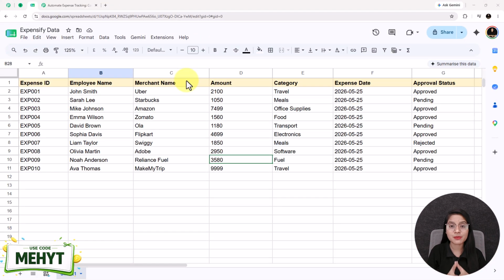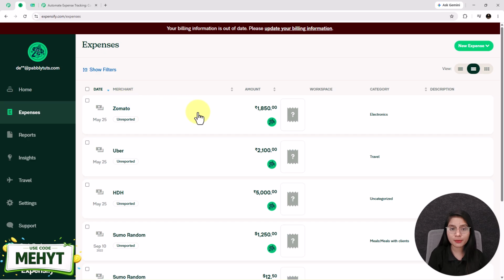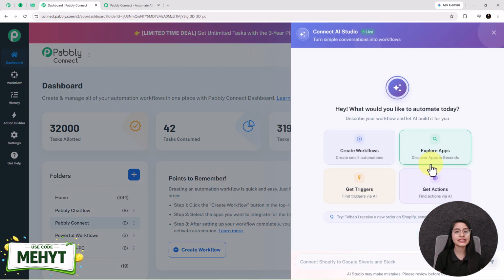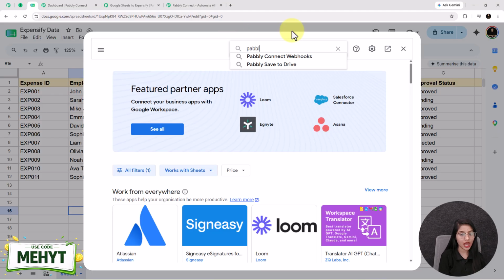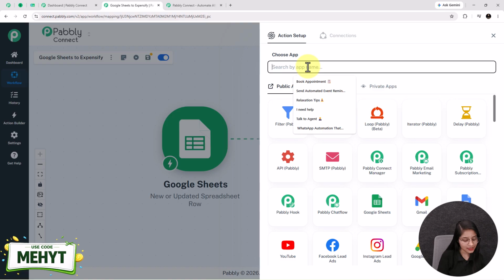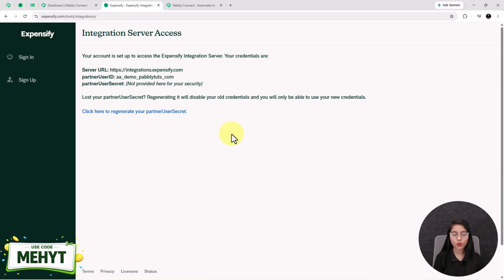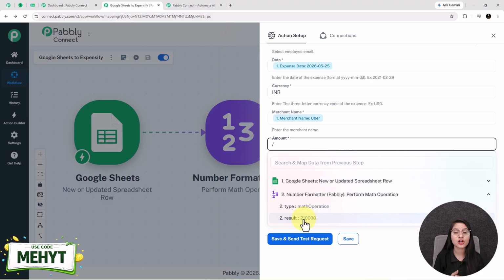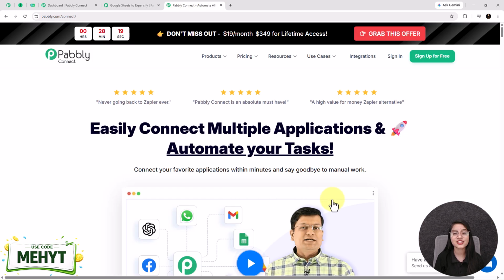Automate Expense Tracking: Connect Google Sheets to Expensify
In this video, you'll discover how to automate your expense tracking by connecting Expensify to Google Sheets. We’ll guide you through the process of using Expensify for managing your expenses and Google Sheets for streamlined data entry and analysis. Pabbly Connect simplifies this by automating the transfer of your expense data from Expensify directly into Google Sheets, eliminating the need for manual updates. This automation saves you valuable time and reduces the chances of errors in your expense tracking!

Use Case:-
Automatically sync expense records from Expensify to Google Sheets in real time, helping businesses maintain organized financial data while eliminating manual expense tracking and reporting work

Benefits of Pabbly Connect:

1. Automation: Save time, money, and resources by automating tasks.

2. Integration: Connect various web services to create efficient workflows.

3. Security: Enjoy industry-standard security for your data.

4. Scalability: Easily add new applications and services to your workflow.

5. Cost-effective: Choose from plans suitable for different business sizes, with no charges for internal tasks.